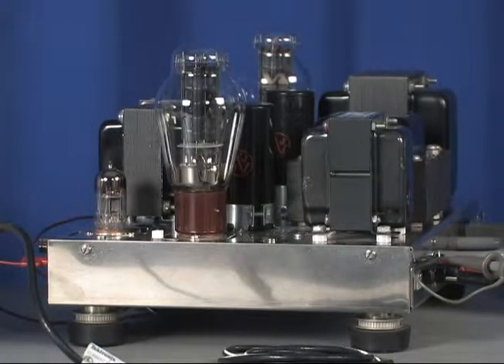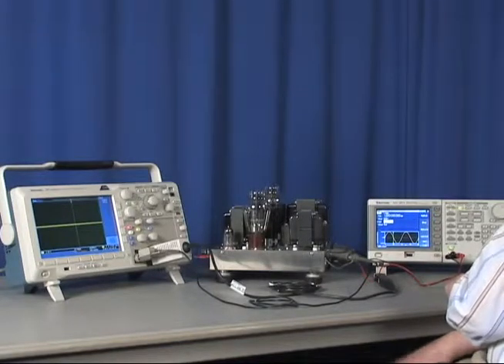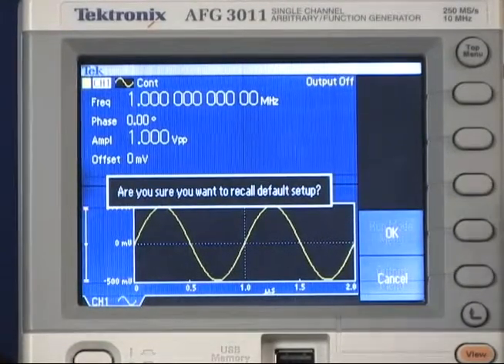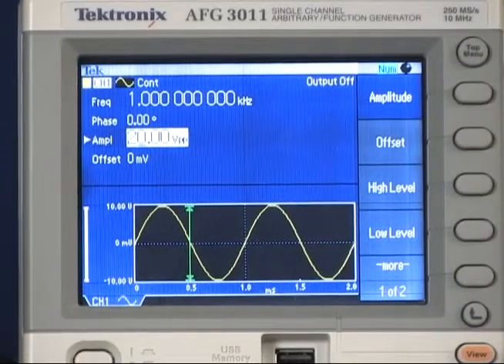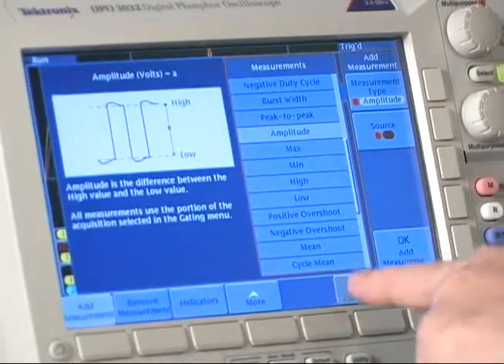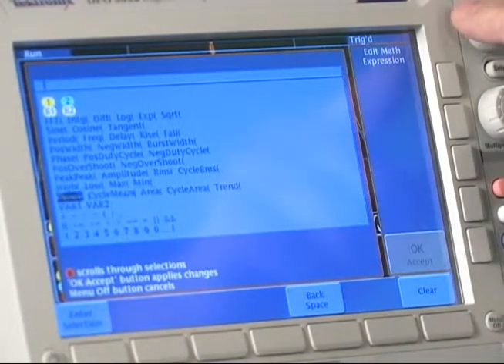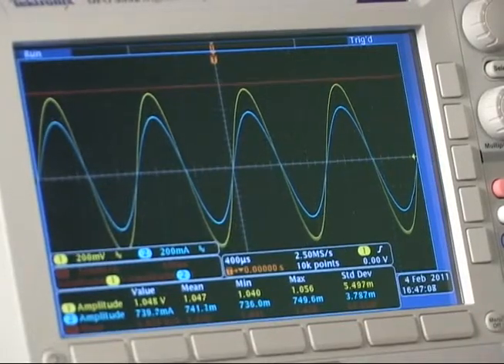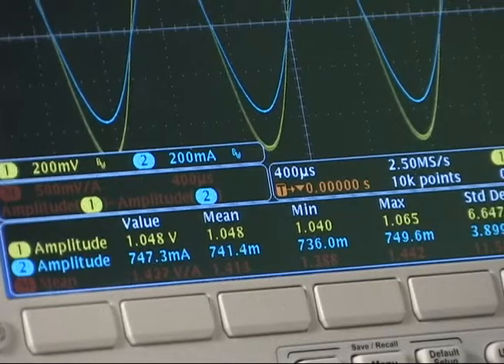Testing a Triode Amplifier for Feedback - by Dave MC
How to use a Tektronix oscilloscope and signal generator to measure the output impedence of a triode amplifier.